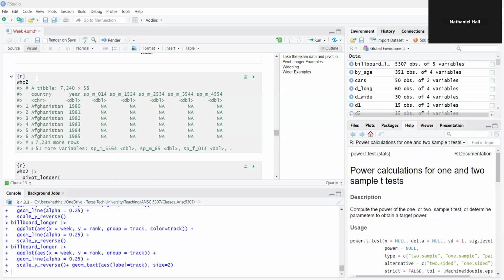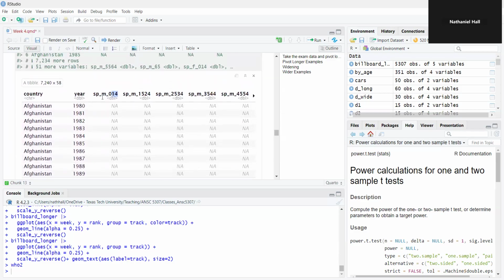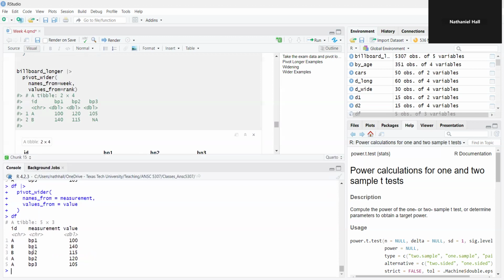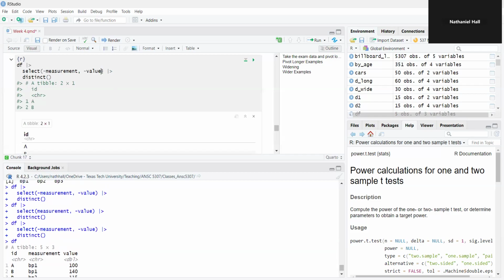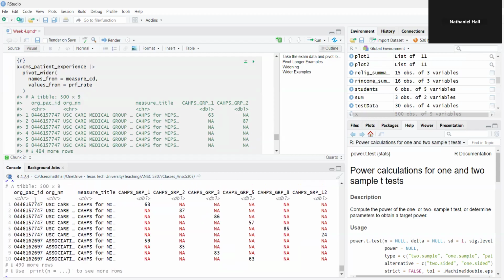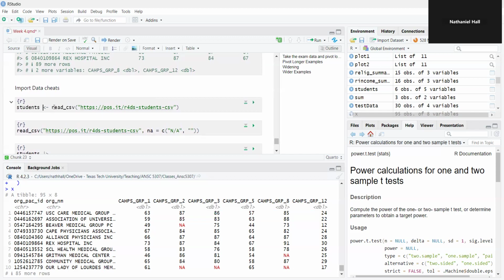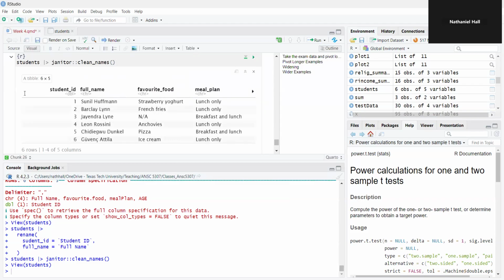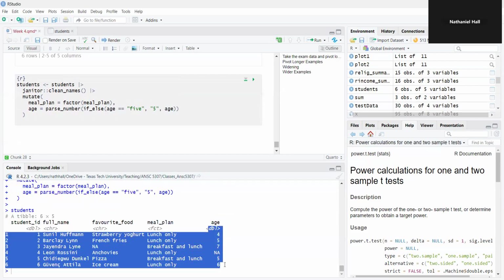Week 4- Pivoting 3